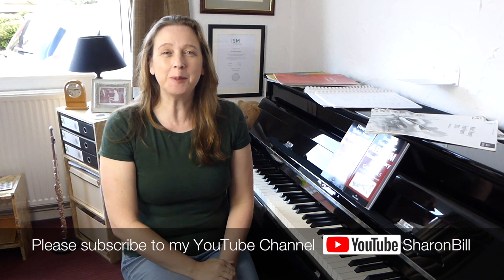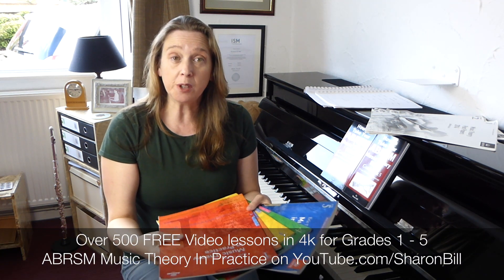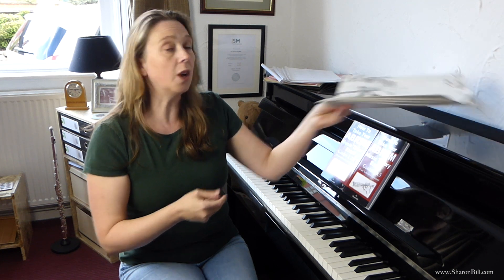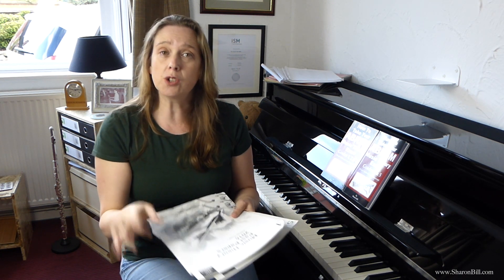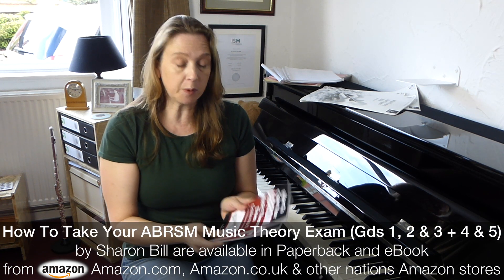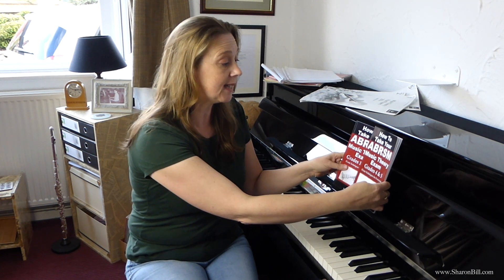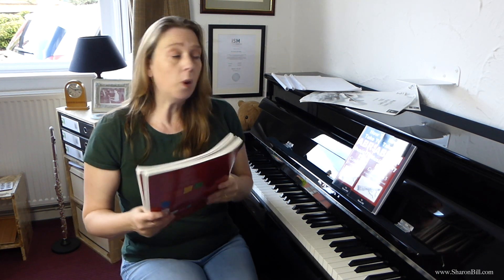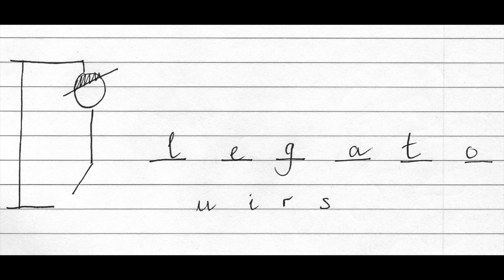Music Theory Exam Preparation (ABRSM Grades 1 - 5) - Music Matters Sharon Bill Vlog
Description

With ABRSM Music Theory exams looming it’s easy to become overwhelmed, but good preparation is the solution. If you know that you’re fully prepared then there’s no need to get stressed and you can actually enjoy the fruit of your hard work with a great exam result. After decades of experience in entering pupils for exams I give you revision tips and explain how to be fully prepared for your music theory exam, to help you to work towards your best exam mark.